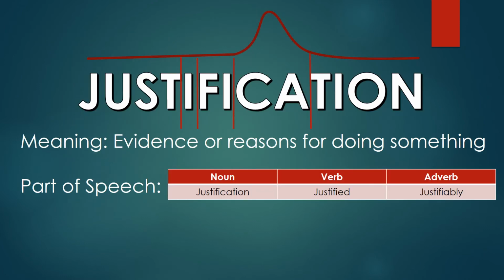TALK: Academic Word of the Week - Justification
Learn more about "justification" and how to use it in academic settings.